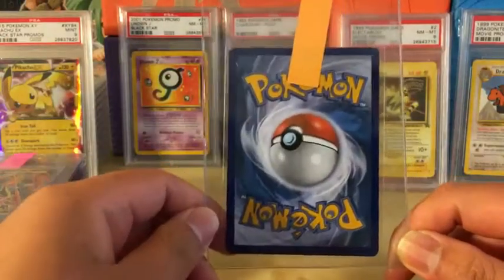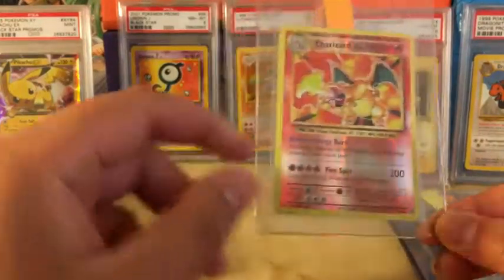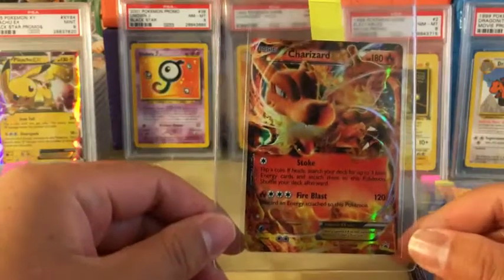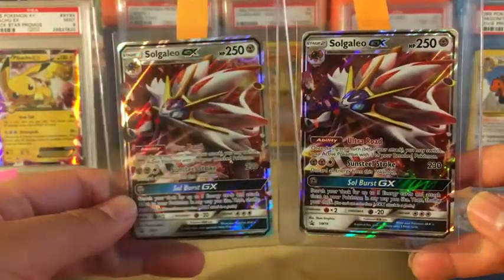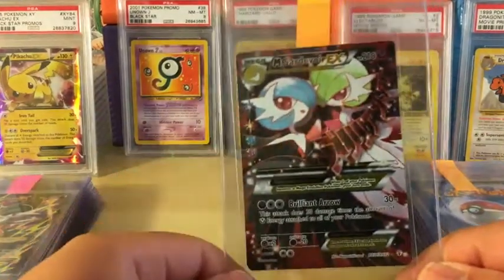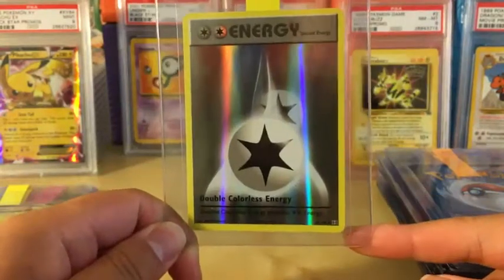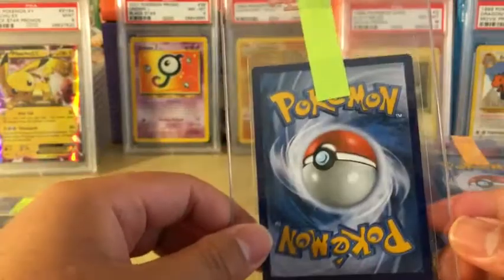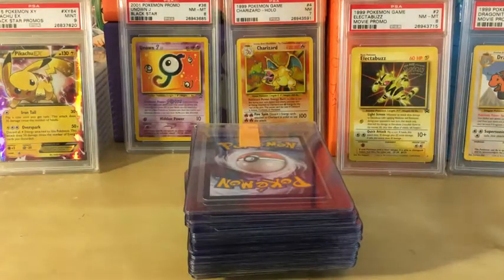PSA Submissions # 6 50 Pokemon Cards with a 45 Day Turnaround!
For Graded PSA Cards